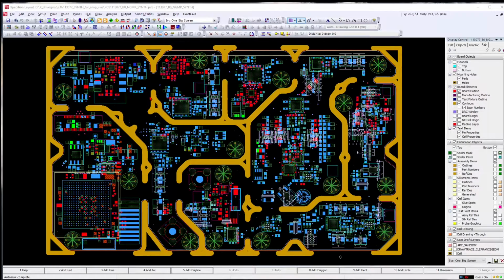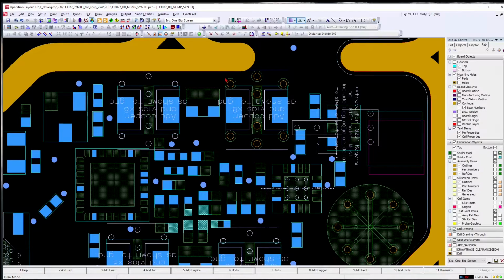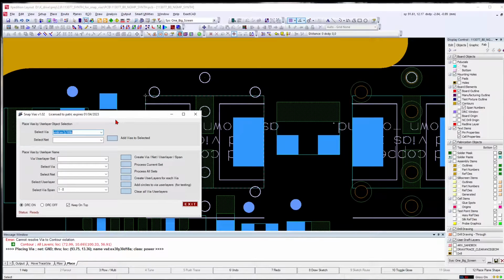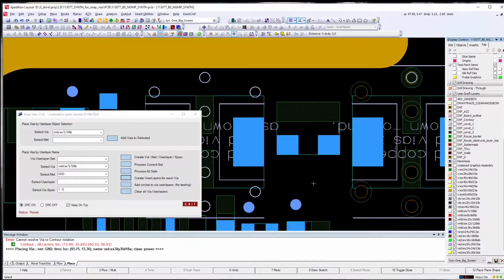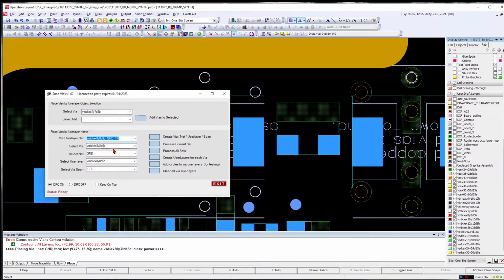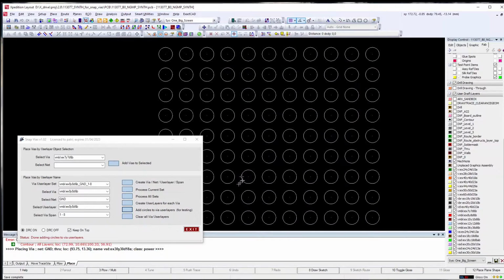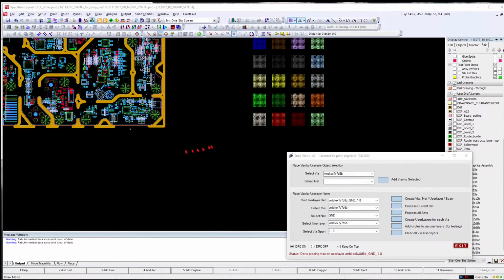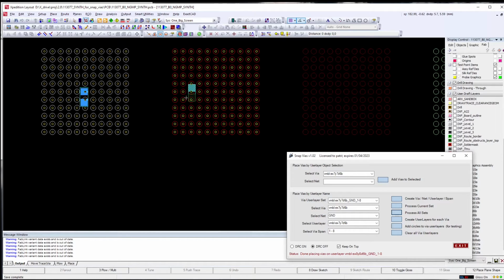Snap Vias Upgrade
This video demonstrates the use of the ExactCAD Snap Vias tool, with the upgrade that places vias based on circles on userlayers, where the userlayer names match the via padstack names.